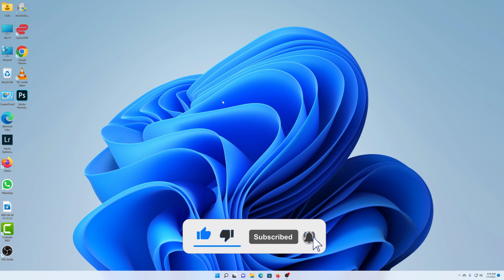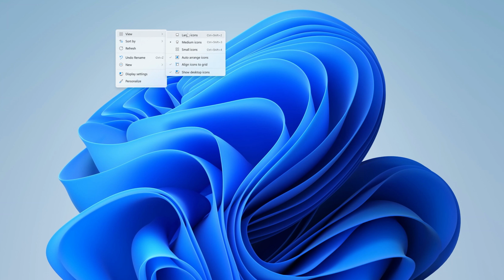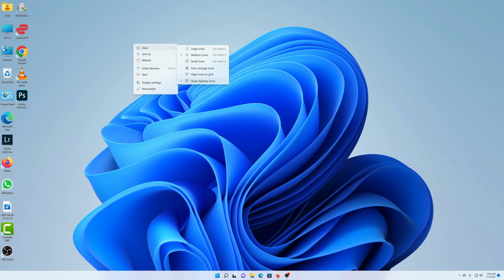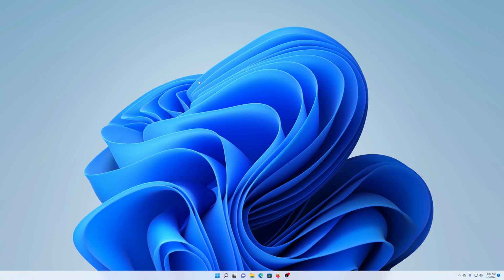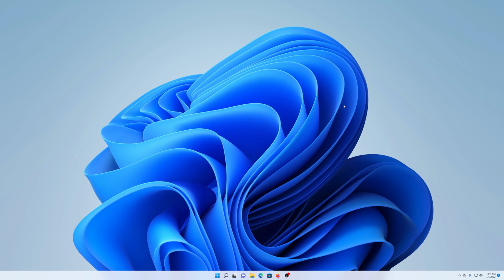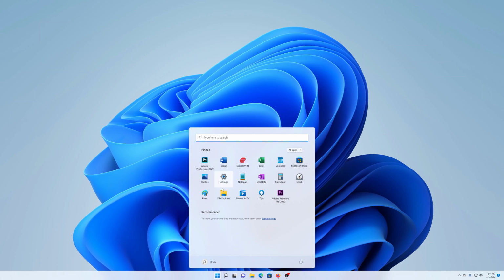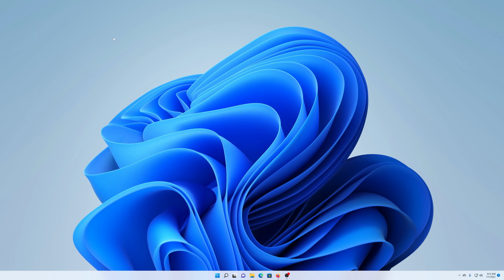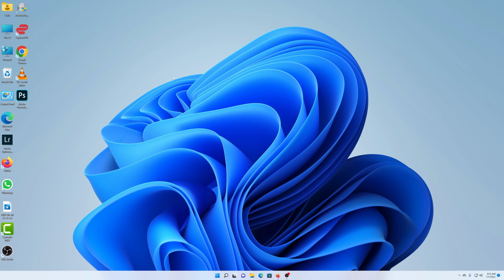Windows 11: How To Hide Desktop Icons | Restore Desktop Icons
Here's how to hide and restore desktop icons. You can hide your desktop icons to keep your applications private from prying eyes or to have a clean desktop.

If you want to hide the desktop icons or show desktop icons, this video will help you out.

Timestamps
0:00 - Intro
0:07 - How to hide and unhide desktop icons
0:57 - Outro

Windows Specification in the video:
Edition: Windows 11 Pro
Version: 21H2
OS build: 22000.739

Cell Phone Tripod Adapter